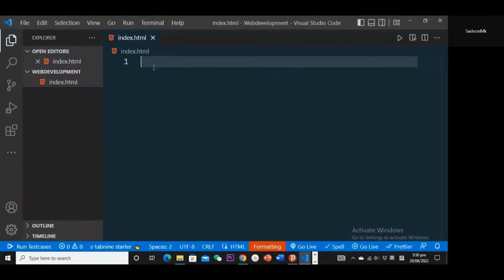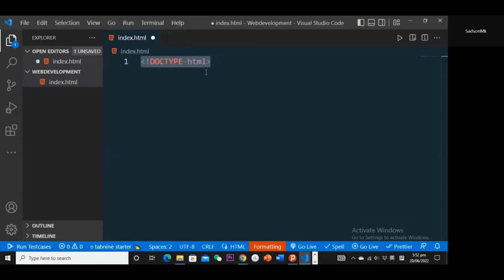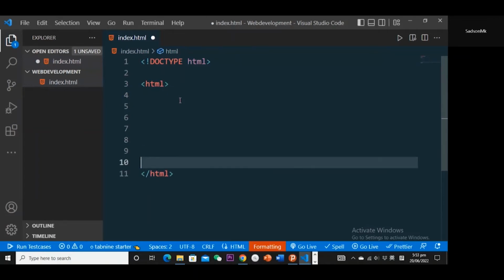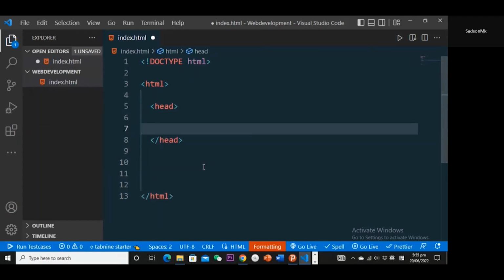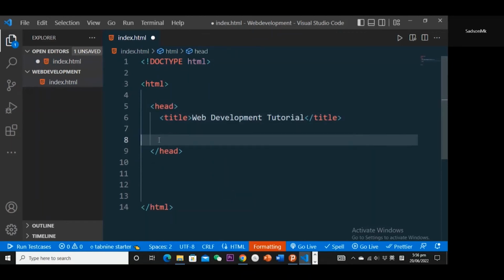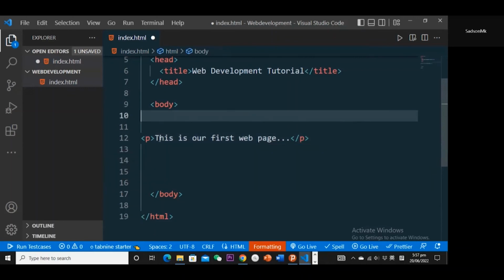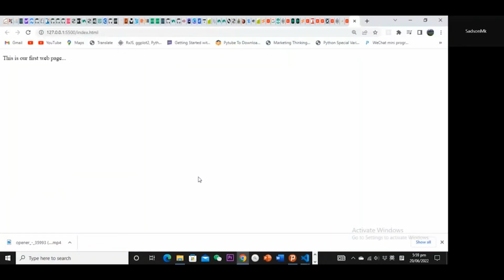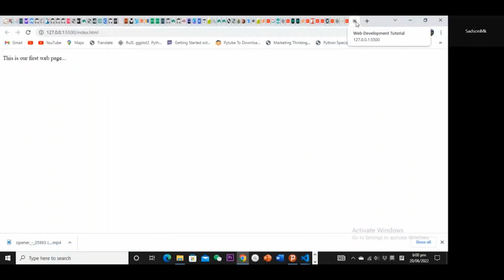HTML elements(first webpage)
HTML is a markup language that is used to put content on to a web page. Being familiar with how mark up languages work, helps programmers to seperate concerns and therefore produce better results.